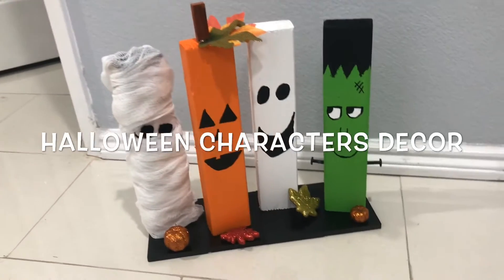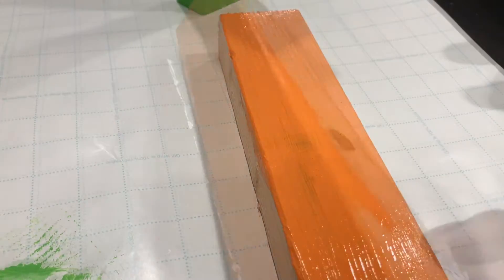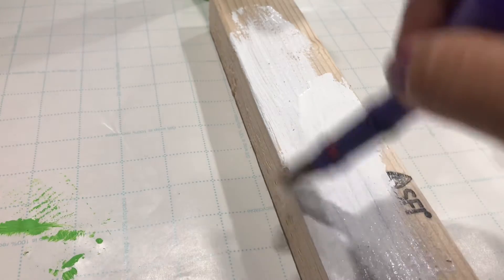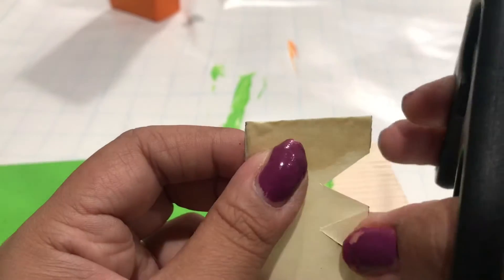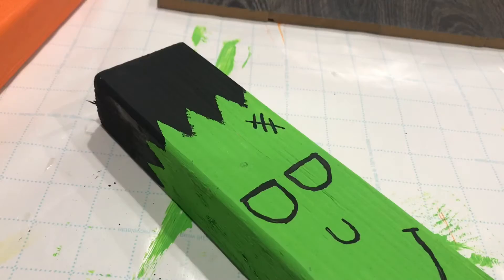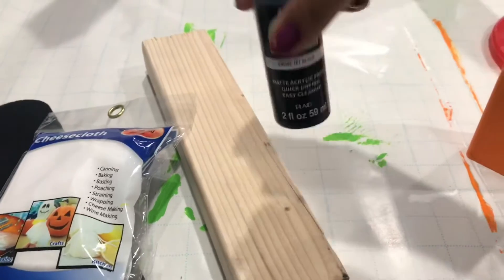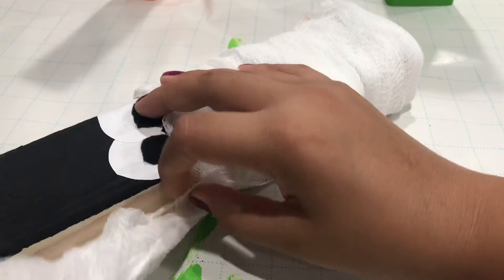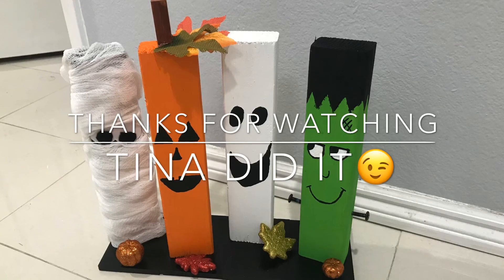UNDER $5 Halloween decor diy/ Halloween characters diy/ ghost diy/ Frankenstein diy/ Halloween diy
The easy and cute diy you gotta try. I had so much fun making this.
Wood- Home Depot- 8 foot for $2 cut for free 1 foot per character and save the rest for another diy. Paint- Walmart- .50 cents each. This cost me less than $5